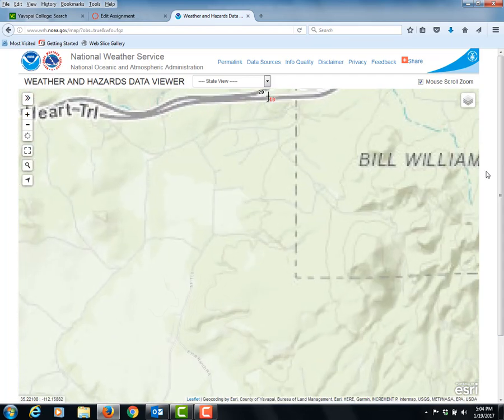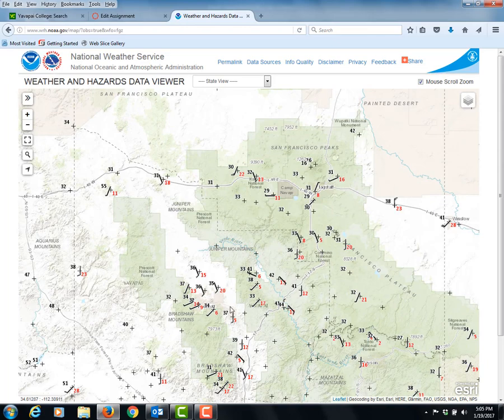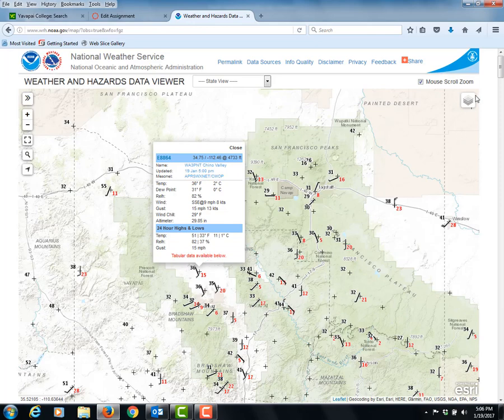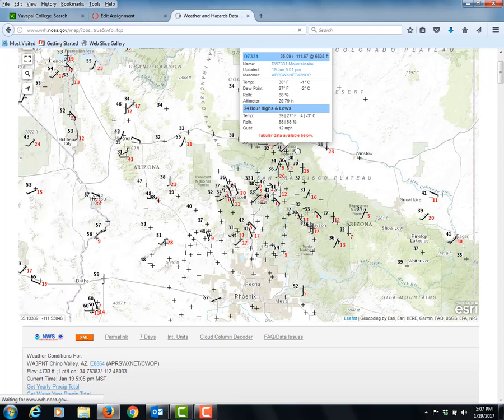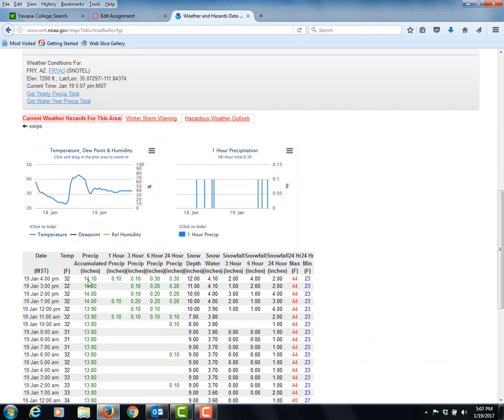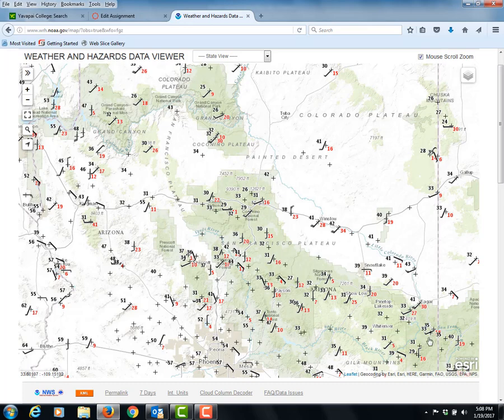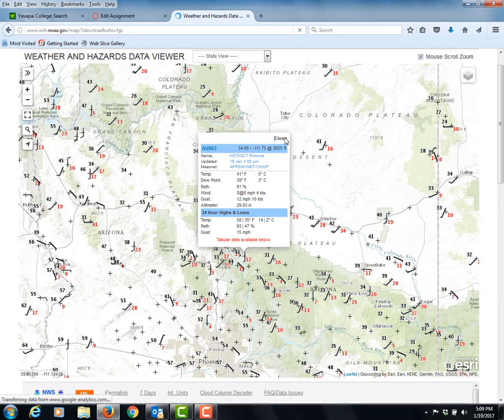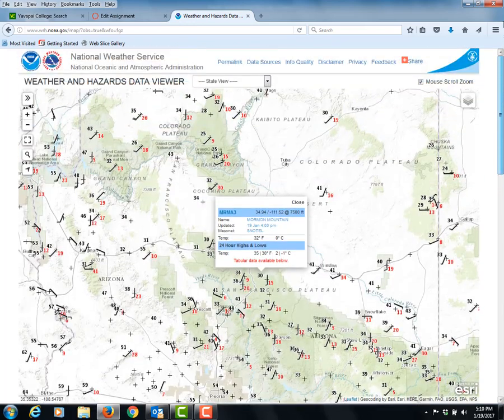National Weather Service capture